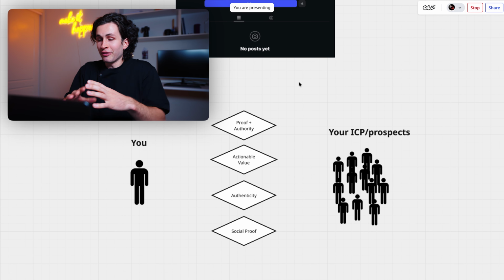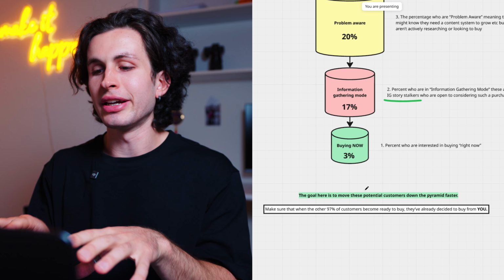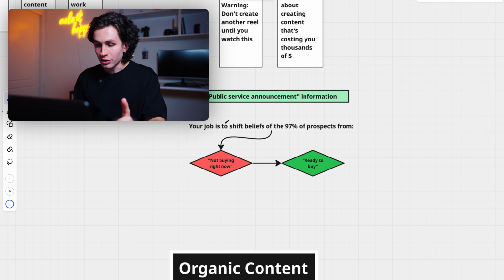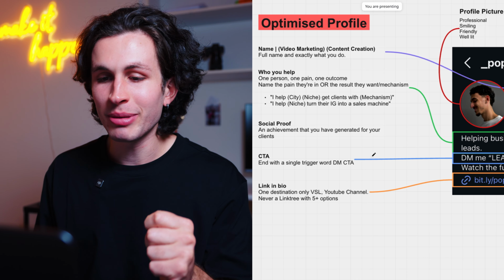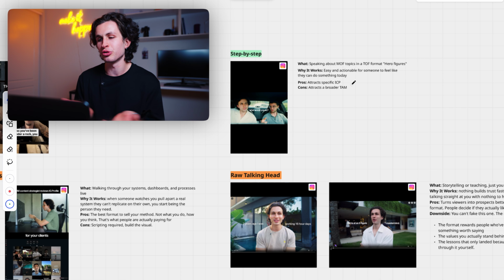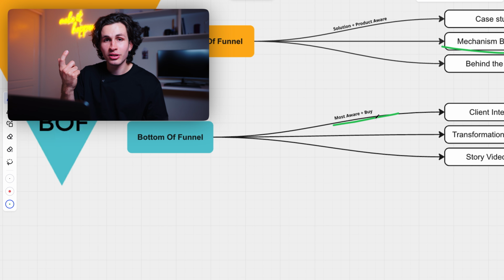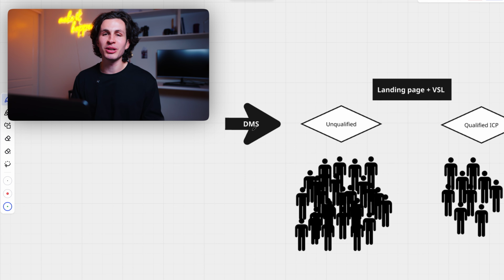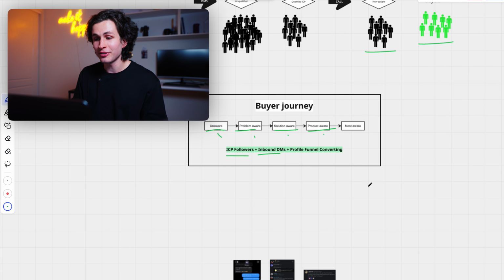How to scale a content agency to $50k/month in 2026 (free course)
If you’re new to my channel, my name is Jack Careedy. I’m the founder of Modern Consulting. I've generated over $1m+ from content creation and now I wake up every day with the mission to help you do the same.

Given this is a YT channel, and anyone can claim anything, I’ll give you some real value to either try doing it yourself, or get our help.